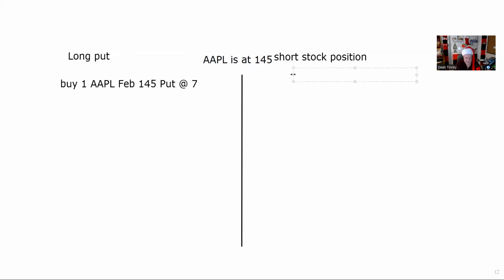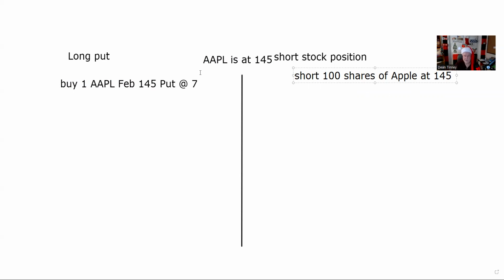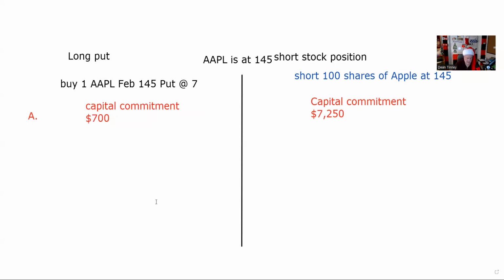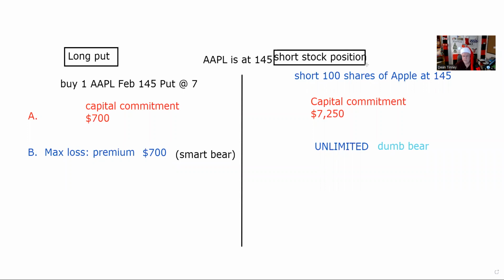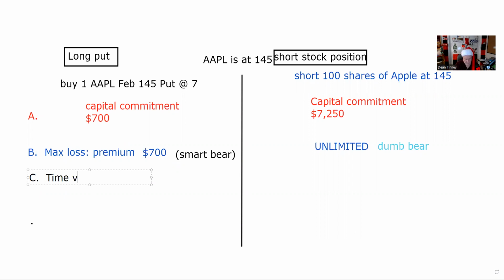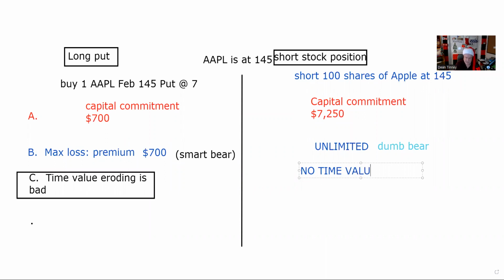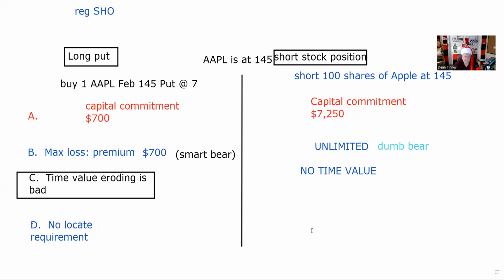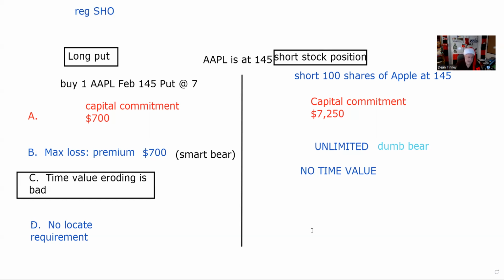Series 7 Exam Prep - Long Put (smart bear) versus Short Stock (dumb bear) EXPLICATION REQUEST